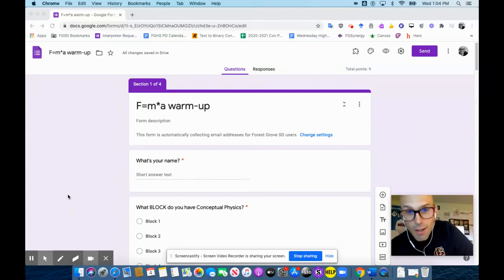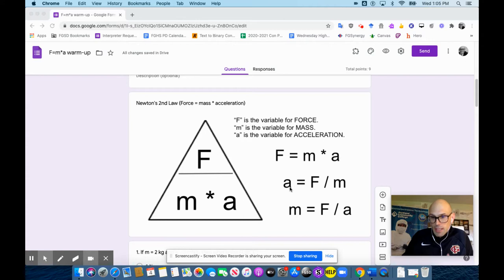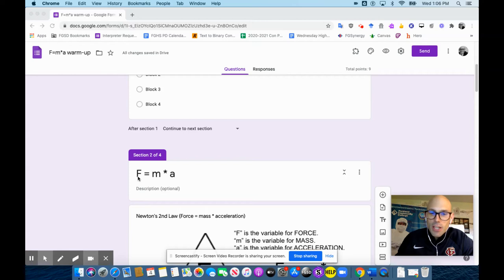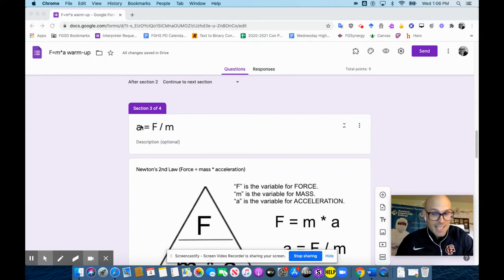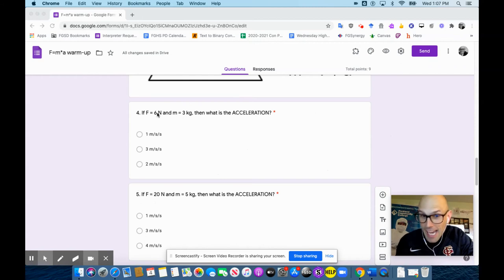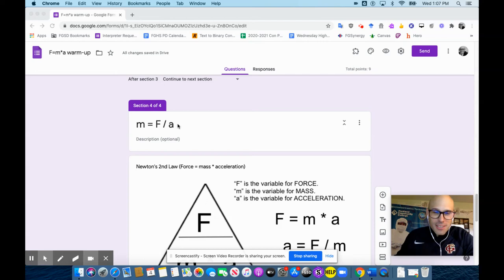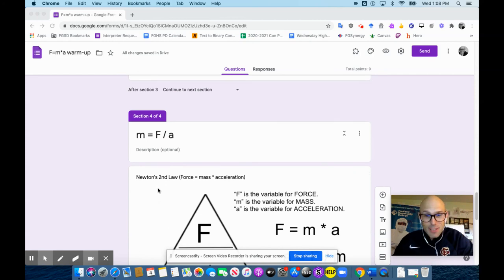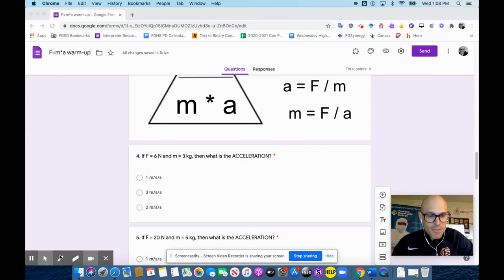FGHS F=ma video guidance